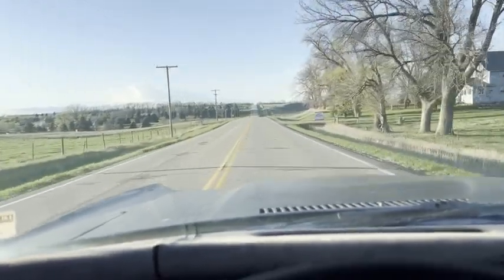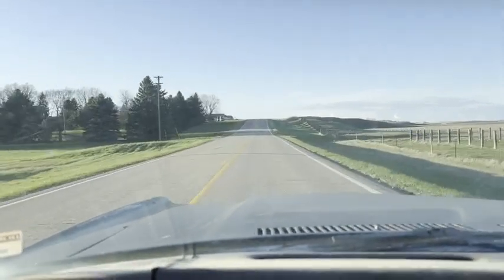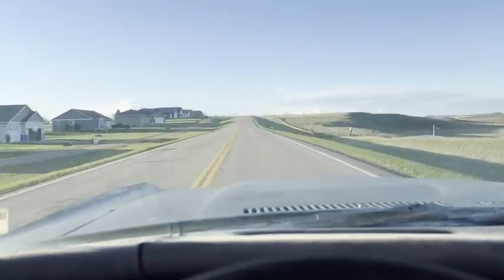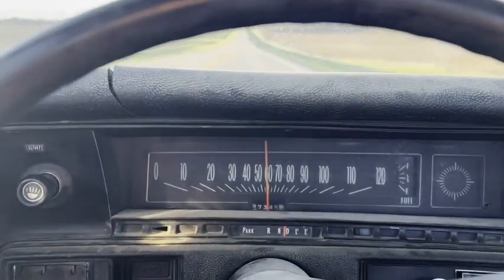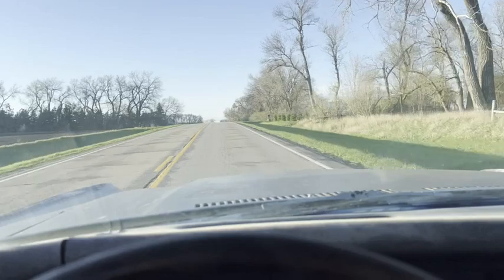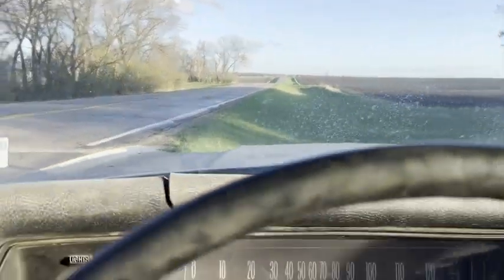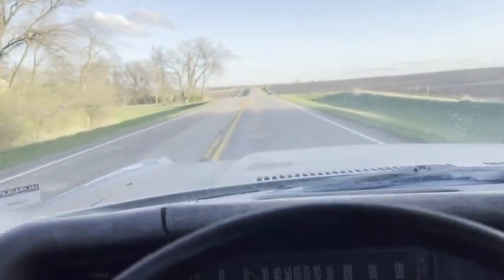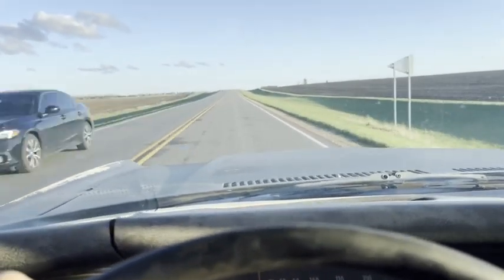SOLD - 1971 Chevrolet El Camino - Driving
Why buy this 1971 Chevrolet El Camino located at B and B Auto Sales in White, SD. The answer is because we personally work on them and drive them so you are talking to a real car guy not a salesman. It has been thru our inspection and we tell you what has been repaired and what doesn't work. We also give you 65 pictures, videos of a walk around, running and driving where we describe any issues and the quality of the vehicle. We also line up your shipping and have financing on classic cars.

350 V8, Automatic, AC Car, Project car, Runs & Drives

MECHANICAL- This El Camino has been thru our inspection and needs headlight, turn signal switch, taillight . It does run good. Ask to see the inspection report and running video.

EXTERIOR- The body has rust especially in rear quarters. See the video for an up close inspection.

INTERIOR- The interior is complete and needs restoration.

TEST DRIVE- We personally test drive our vehicles so we know what they drive like. I have drove this one2 miles and it drives good.